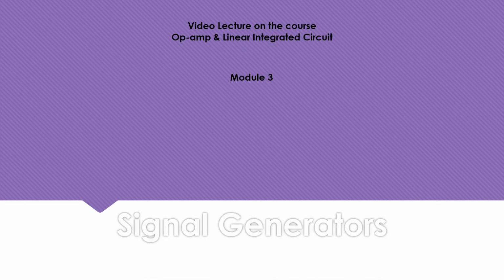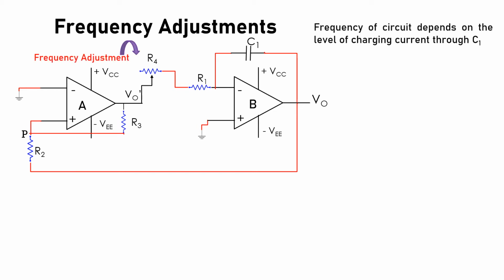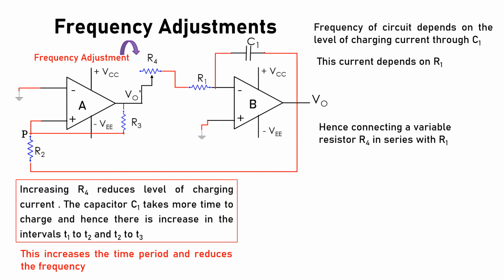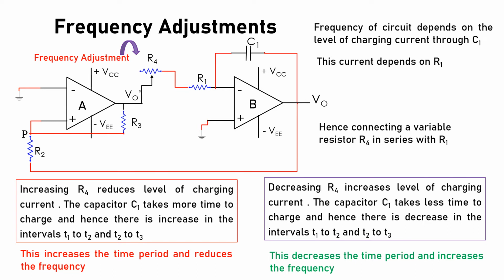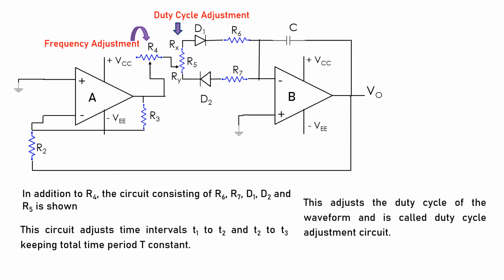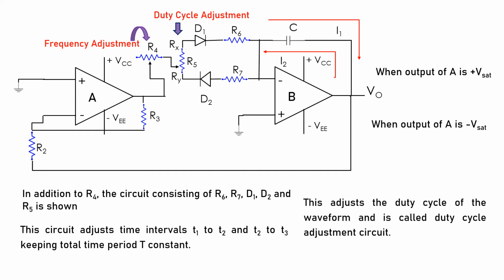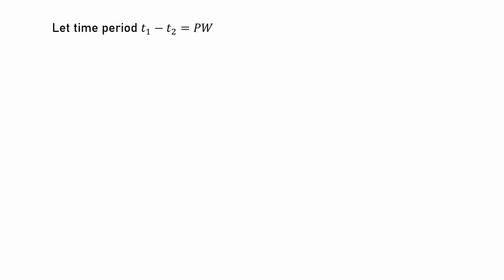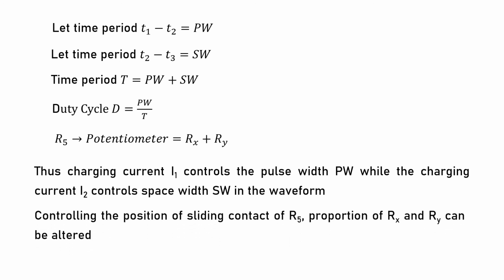Triangular wave Generator 3